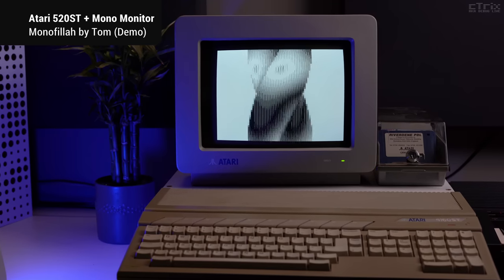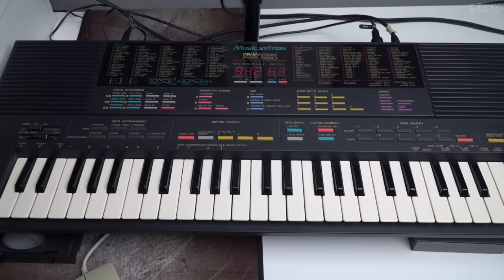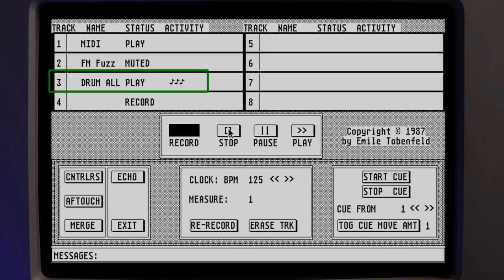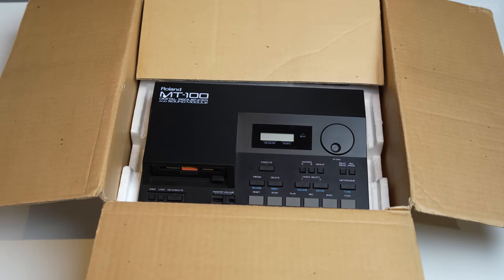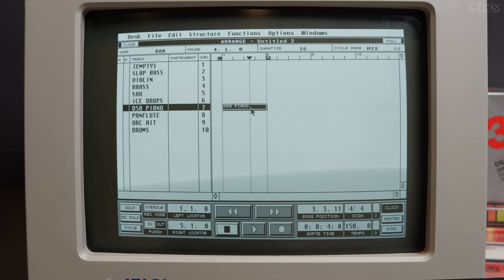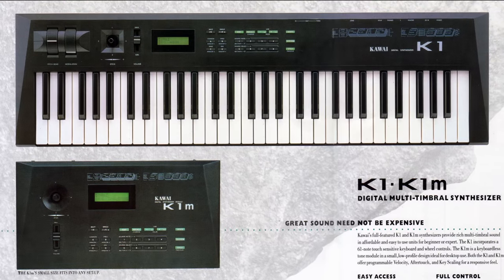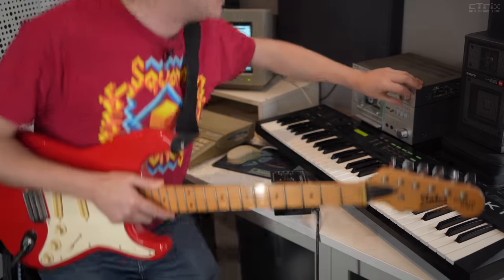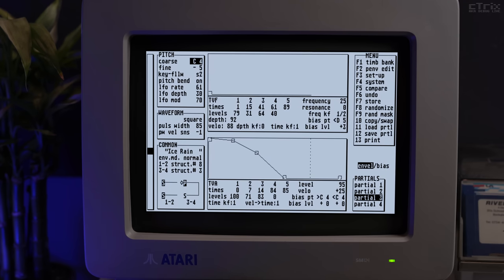The cheapest MIDI home-studio of 1988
Take an Atari ST, 4 budget synths from 1988, and spend months seeing how far they can go - all while staring at a black-and-white CRT!  I took me over a year to make this given most of the equipment was DOA and keeping in mind there's another part coming later this year.

Massive thanks to mu:zines and archive.org for their incredible collections. This led me to all the cheapest gear that people were actually using back in the day.  Thanks also to all those I reached out to who verified most of the findings and gave me amazing insights to the gear of the day.

Gear used: Atari 520ST (mostly), Roland MT-100, Yamaha MusicStation PSS-580, Kawai K1, Yamaha EMT-10, Dr T MIDI Recording Studio, Cubase 1.5 and Rotel mini system.

00:00 - Intro
01:10 - Atari's Sound and finding your first synth
02:40 - Synth - Yamaha MusicStation PSS-580
05:02 - Atari - DR T's MIDI Recording Studio (demo)
08:32 - DEMO - MusicStation & Monitor
11:13 - Synth - MT-32 Intro
14:00 - Atari - Cubase 1.5 (demo)
17:56 - DEMO - MT-32 Solo & Polyphony discussion
19:52 - Synth - Kawai K1 Intro
21:50 - Synth - Kawai programming and MIDI assign
23:12 - DEMO - Kawai K1 and Guitar Jam
26:00 - DEMO - Yamaha EMT-10 + MT-32
27:45 - Conclusion and End tune (demo on the Kawai K1)

Finally, don't be fooled by the badge, the Atari is an ST520 not an STe - we'll explore this more in part 2 when I open up the case!